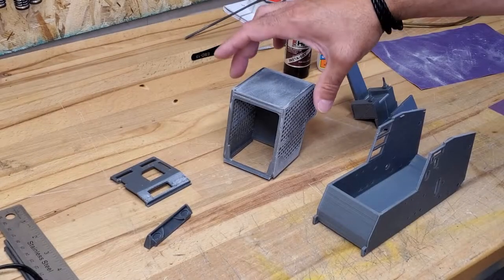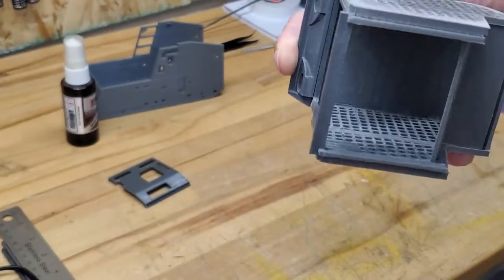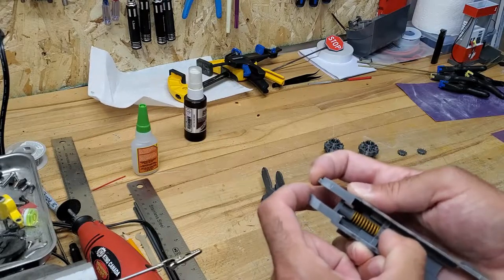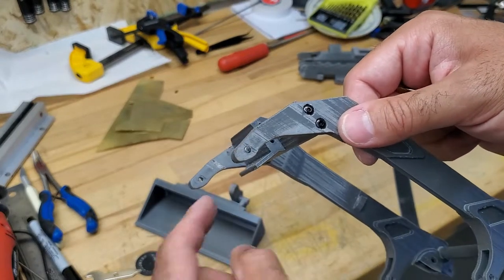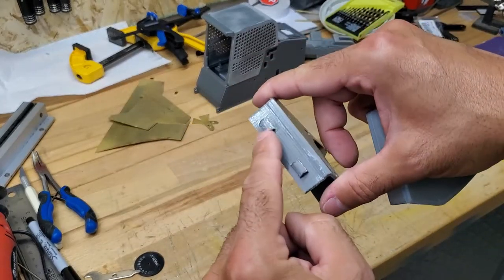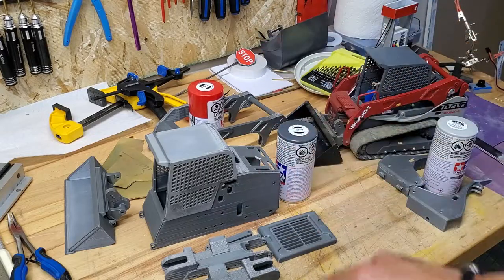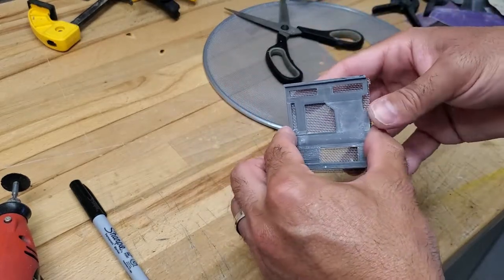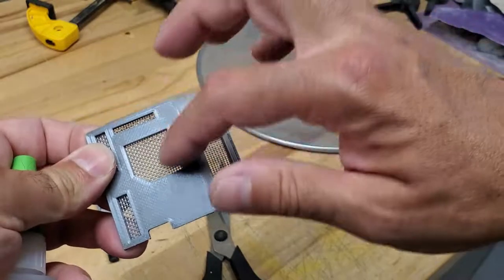3D Printed Remote Control Skid Steer Build Part 1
This video series shows how to build this 3d printed RC.
4:35 Cab
5:23 seat
5:47 tracks
9:17 Colors
9:43 Assembly
14:14 Wings
17:11 rear door
18:32 Paint setup
22:20 mesh install

Part 2 more assembly and setup transmitter and receiver

Here is the list of parts to buy if you want to make it.
M3 rod

100rpm motors

M2,M3,M4,M5 screws

4mm rod

M2 screws for idler wheels

dowel pins

linear servo motors Speed(RPM): 12V 15MMS 64N, 21mm stroke

Bearings for front idler wheel.

If I am missing anything please let me know.